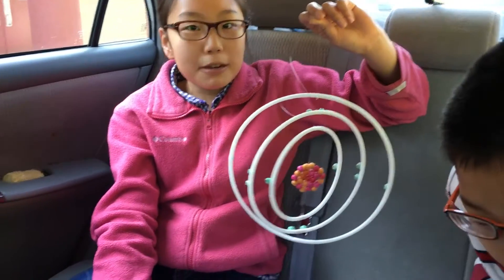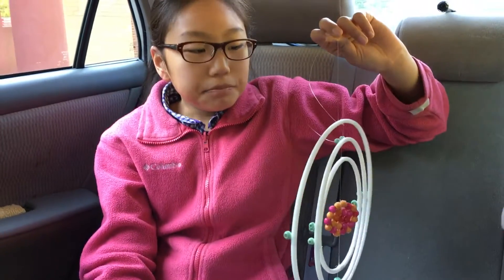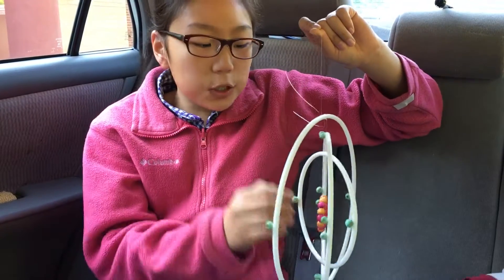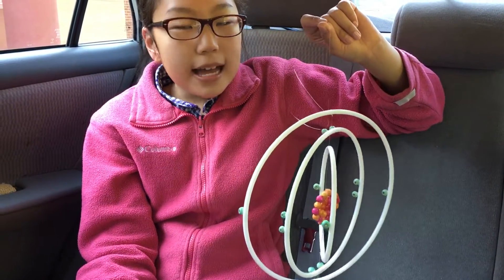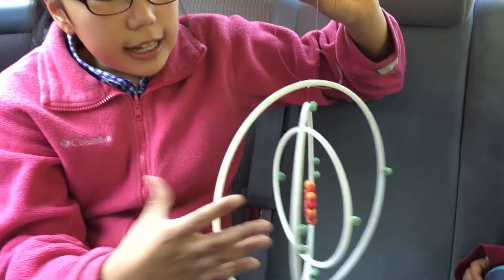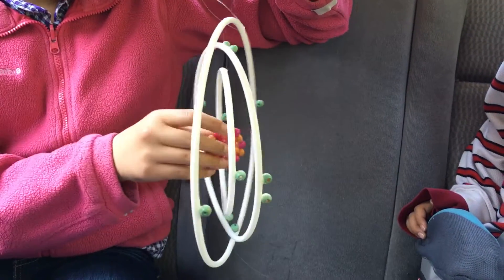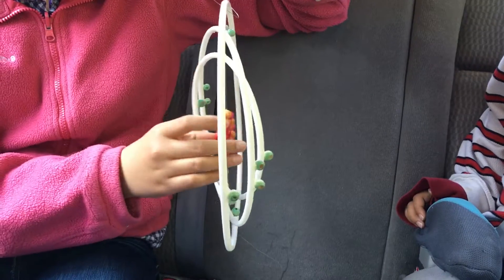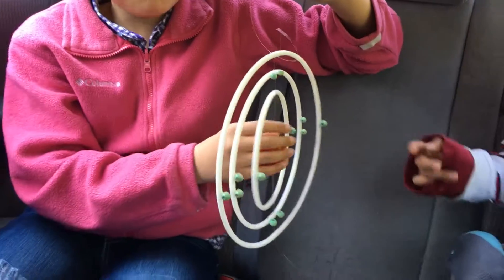Making Magnesium?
6th grade school project (2016 May)